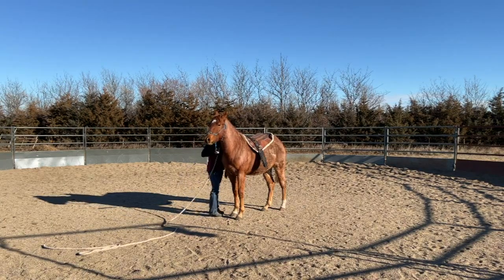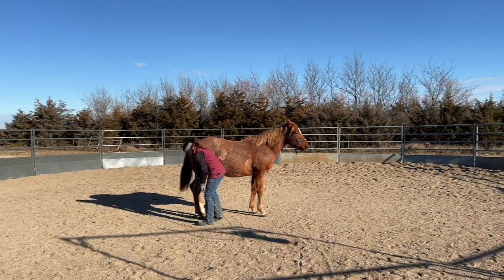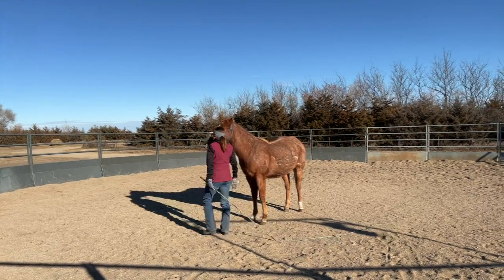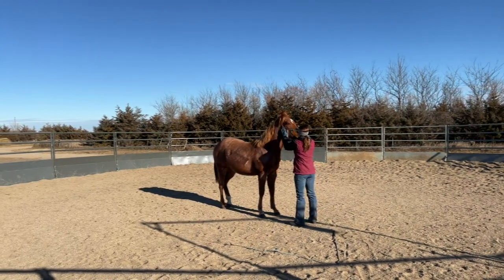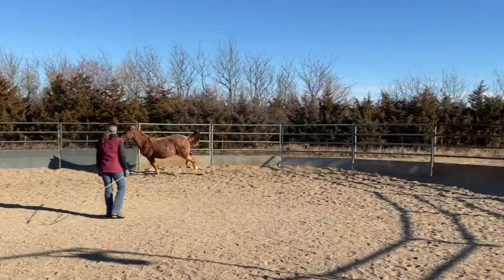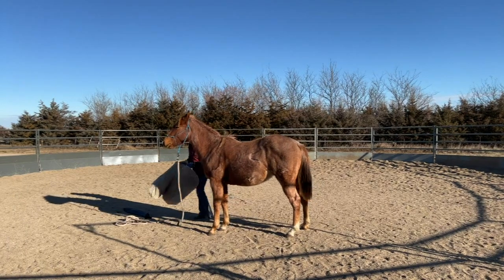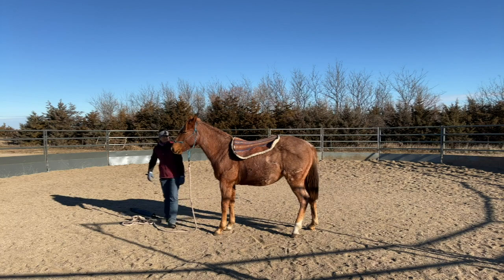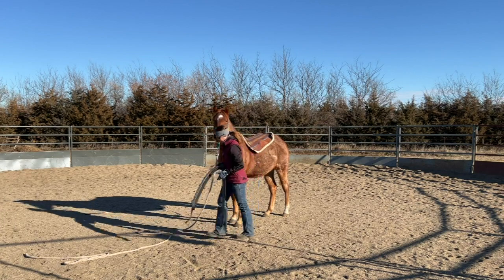Groundwork with a yearling, how I prepare them to be saddled~part 1 Featuring Bonnys Six Shooter